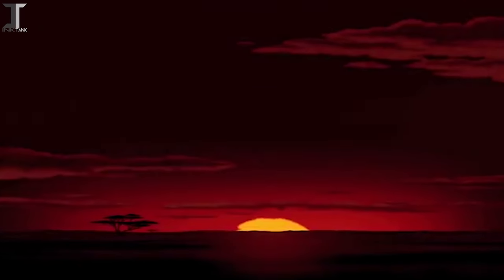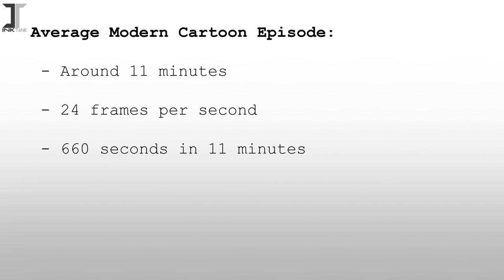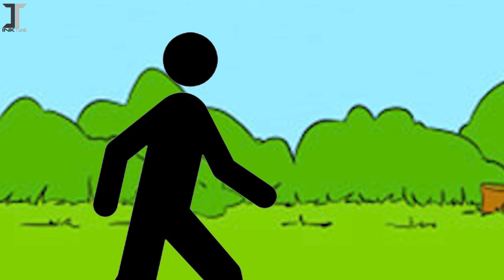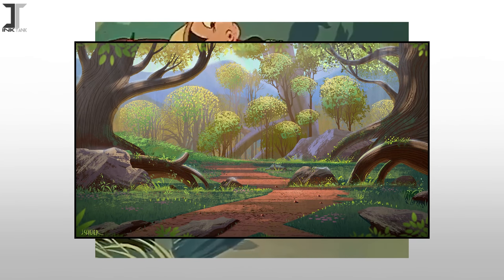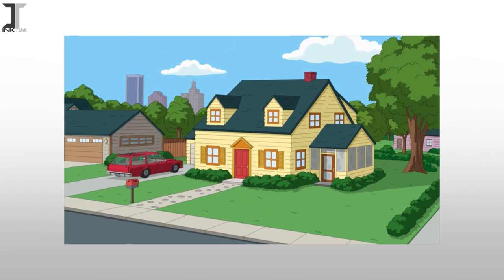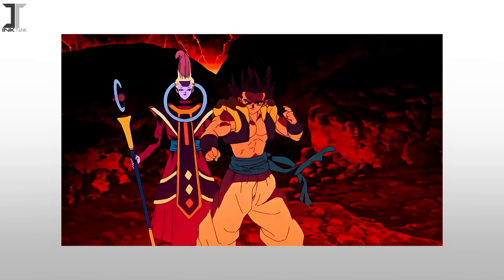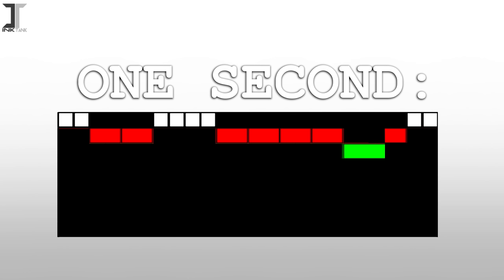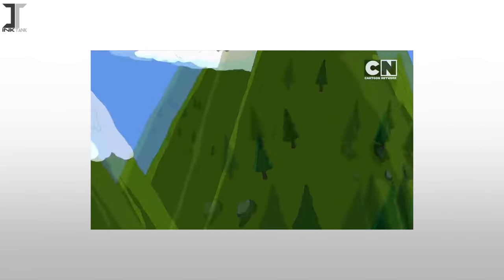Exactly How Many DRAWINGS Are In An Average Cartoon?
We all know that it takes 24 frames per second to make up an animated sequence, but is that really all there is to it?

CLIPS FROM:
Adventure Time
All Might vs Superman
Avatar: The Last Airbender
Ben 10 (2005)
Ben 10: Ultimate Alien
Ben 10: Omniverse
Ben 10 (2016)
Bravest Warriors
Code Lyoko
Danny Phantom
Disney’s Alice in Wonderland
Disney’s Dumbo
Disney’s Fantasia 2000
Disney’s Lilo & Stitch
Disney’s Tarzan
Disney’s The Lion King
Disney’s Treasure Planet
Elf Detective (Pilot)
Family Guy
Film Animator (Traditional) by Los Angeles High School of the Arts
Freak of the Week (Music Video)
Generator Rex
Gravity Falls
How 'Spider-Man: Into The Spider-Verse' Was Animated | Movies Insider
LOVE DEATH + ROBOTS (Suits)
My Hero Acadamia
Naruto
Naruto: Shippuden
Princess Mononoke
Rise of the Teenage Mutant Ninja Turtles
Sailor Moon
Spider-man: Into the Spiderverse
Spongebob Squarepants
Steven Universe
Teen Titans GO! To The Movies
The Amazing World of Gumball
The Fintstones
The Simpsons Movie
The Thief and the Cobbler
Walt Disney Animation Studios Logo
Walt Disney's MultiPlane Camera (Filmed: Feb. 13, 1957)
Who Framed Roger Rabbit?
Young Justice